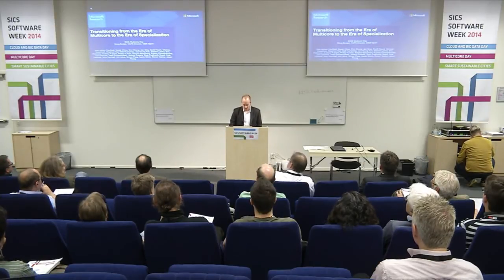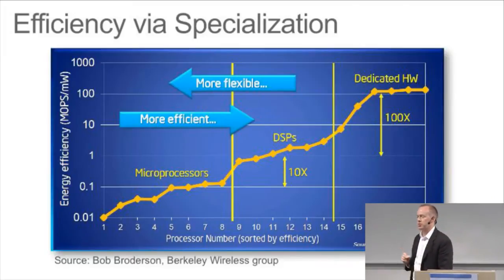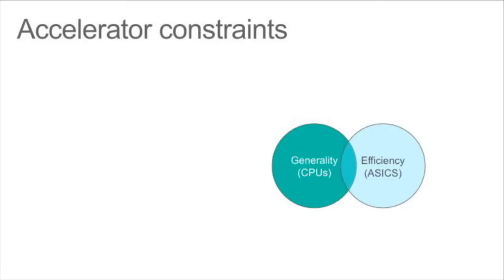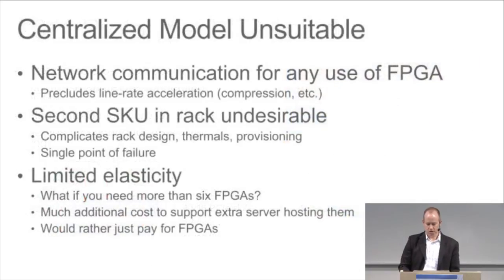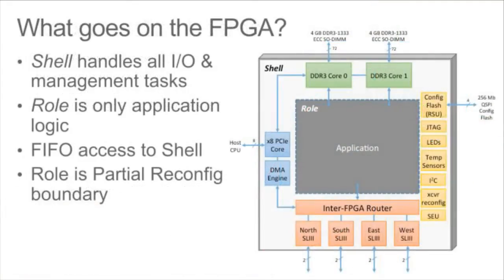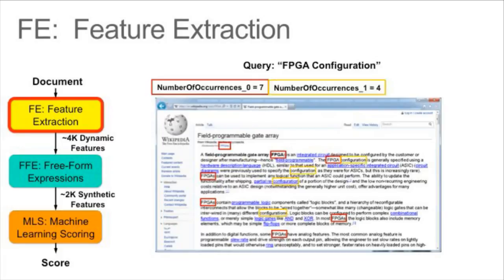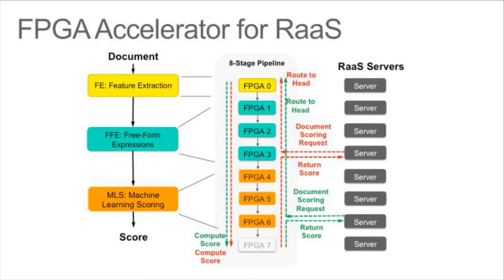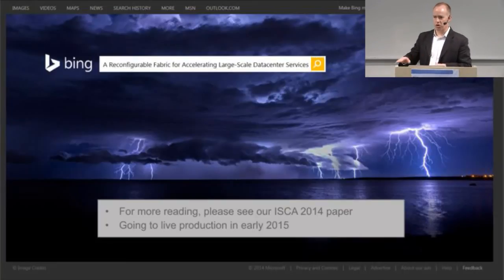Doug Burger: Transitioning from the Era of Multicore to the Era of Specialization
Many researchers are exploring hardware specialization as the next frontier to drive continued improvements in computing efficiency and performance. This talk describes how programmable hardware based on FPGA chips can bridge this gap and permit specialization while also supporting reasonable levels of productivity.